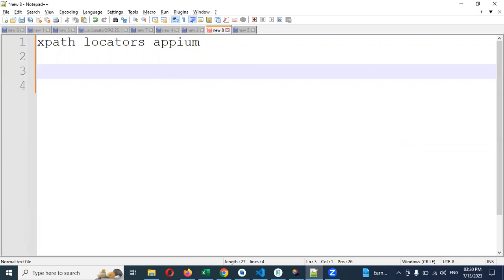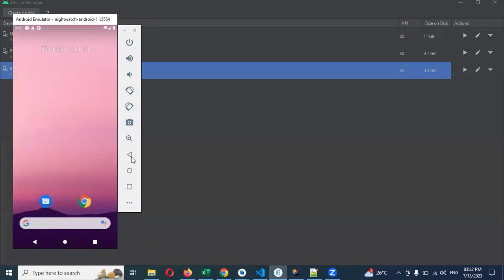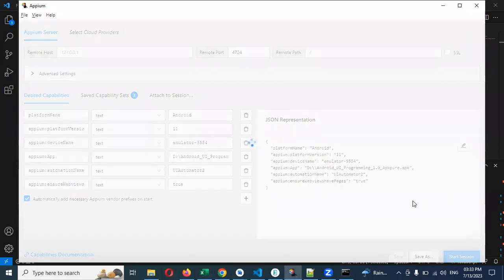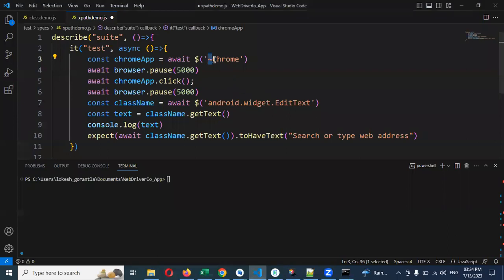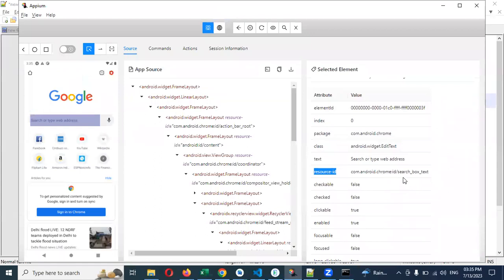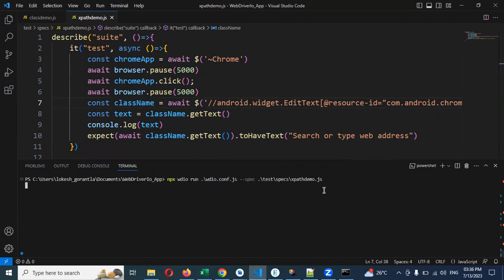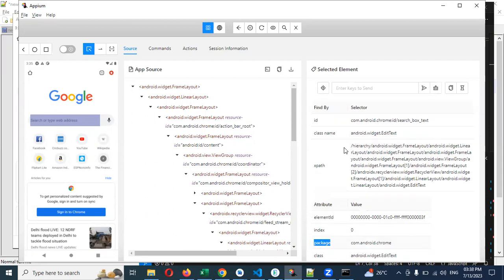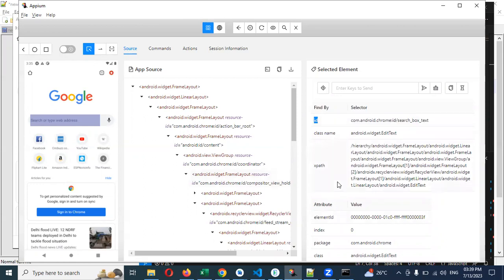Part 9: Find Element by Xpath with Mobile App Automation with WebdriverIO Javascript